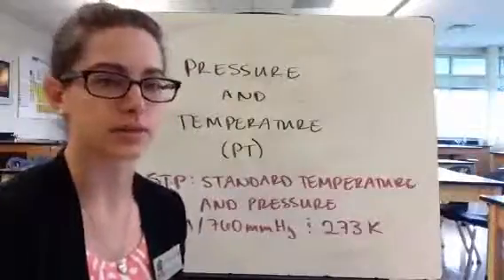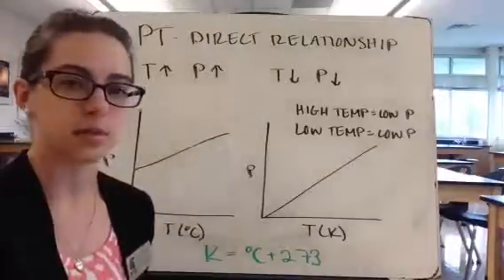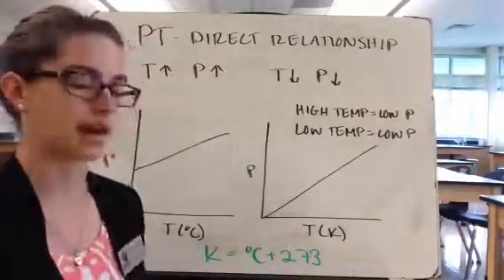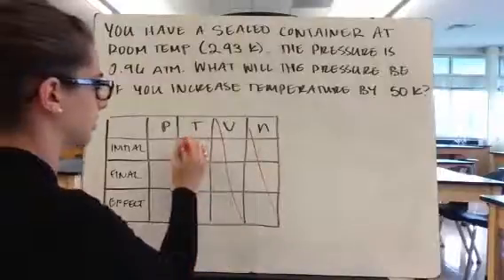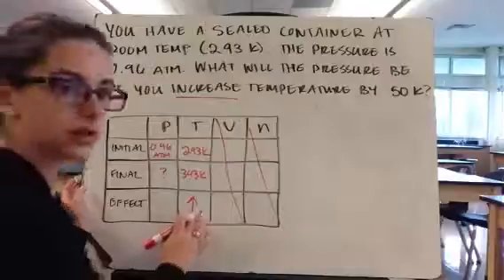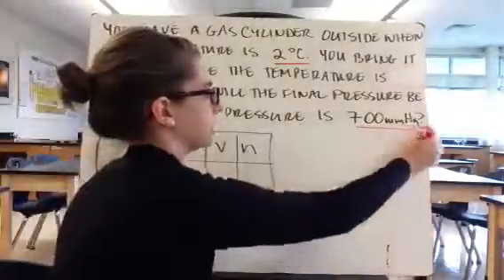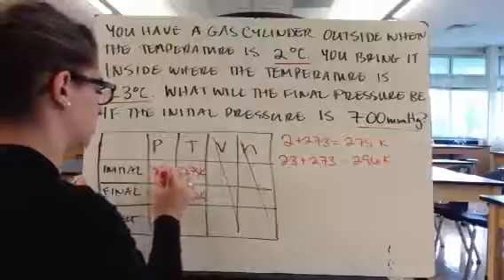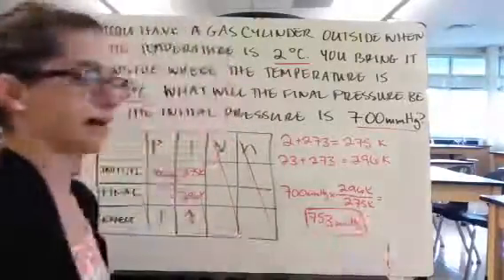PT Problem Tutorial